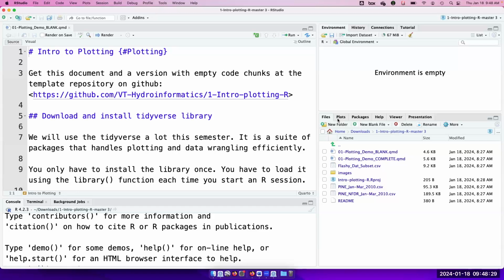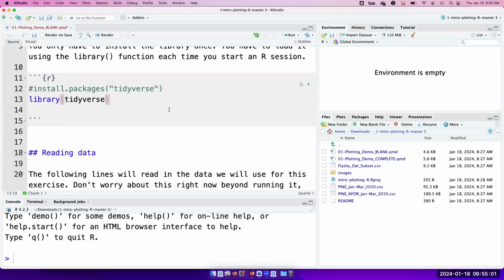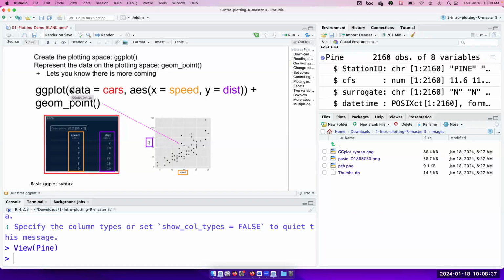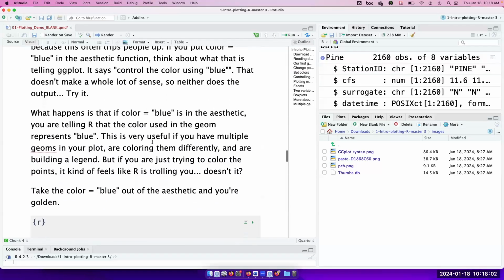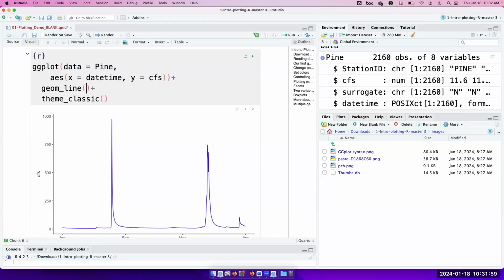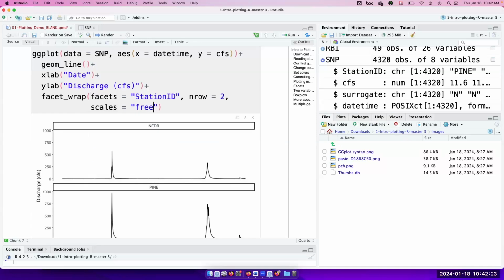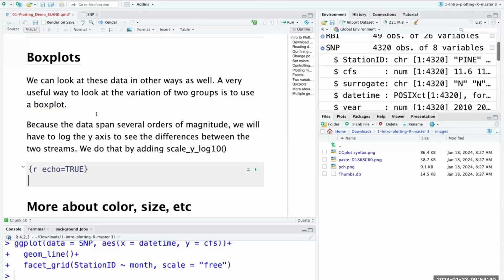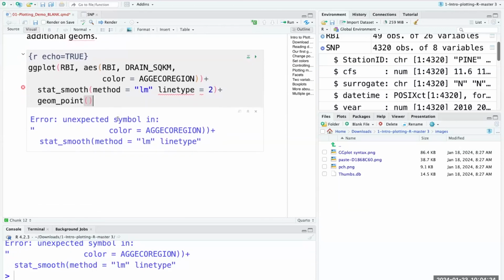Hydroinformatics 1 Intro to Plotting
To follow along:
At the folowing github link, click the Code button, then Download ZIP
UNZIP the folder
Open the .rproj file in RStudio
Within Rstudio open Plotting_Demo_BLANK.qmd